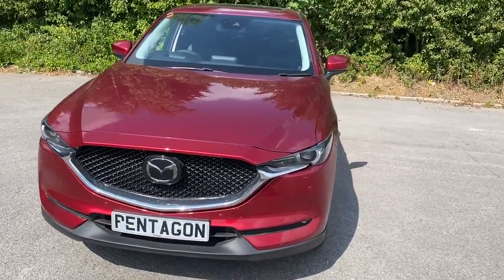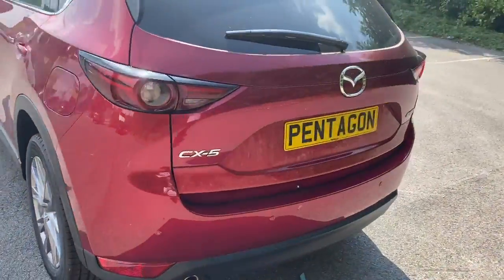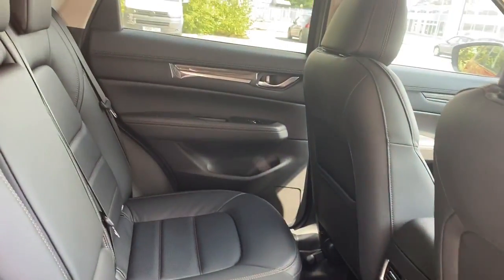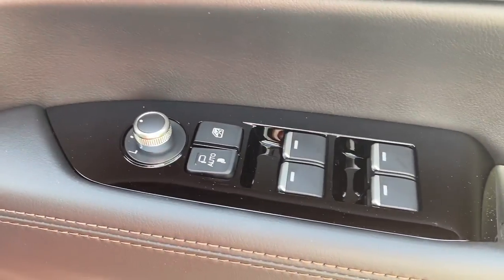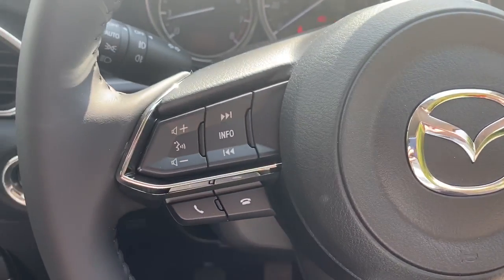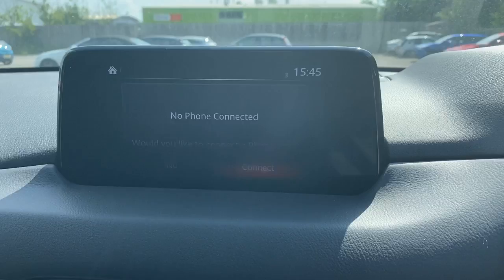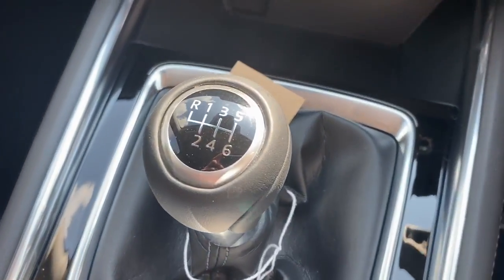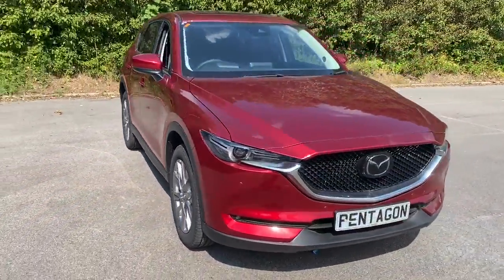72N001147 Mazda CX-5 2.0 Sport Nav Plus 5dr